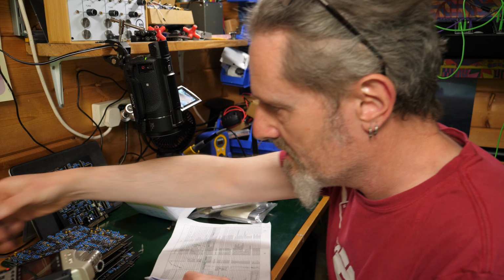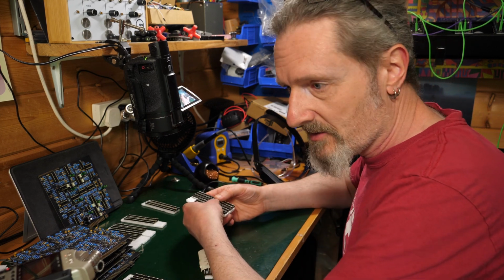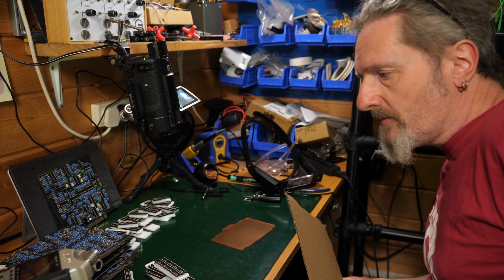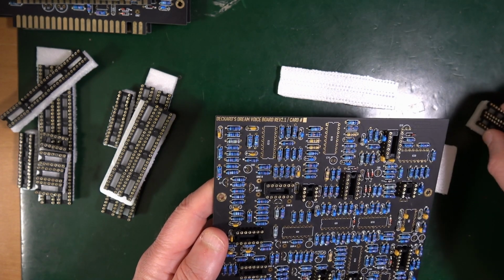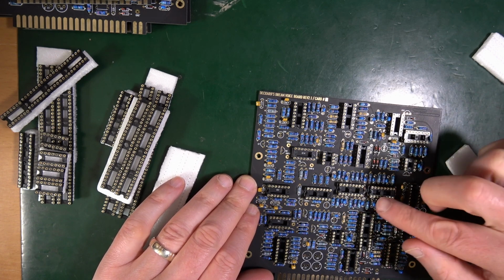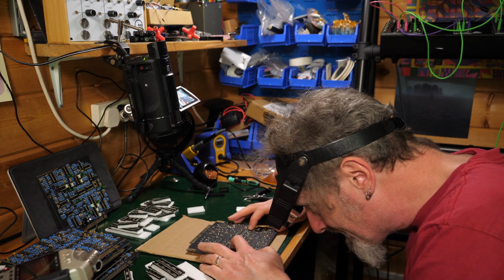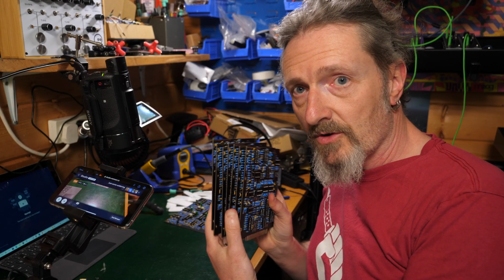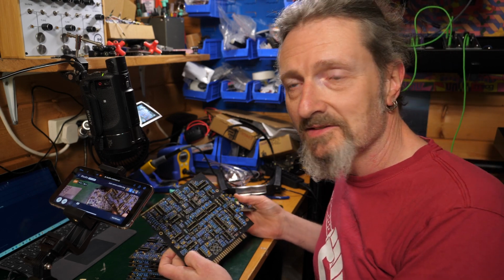Deckard's Dream DIY Build 11 - Voice card IC Holders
Grabbed a couple of hours to get those IC Holders soldered into the voice cards.